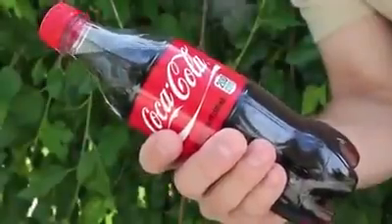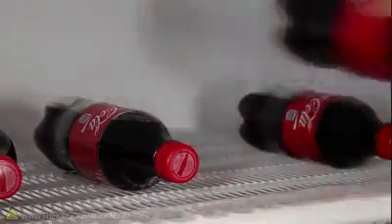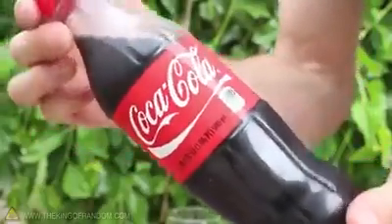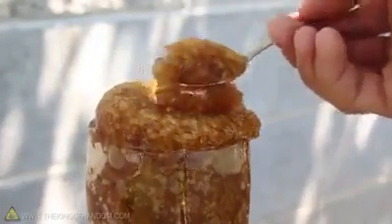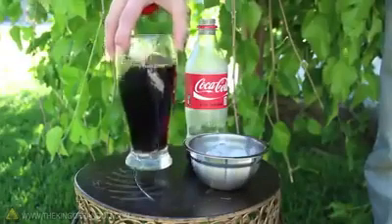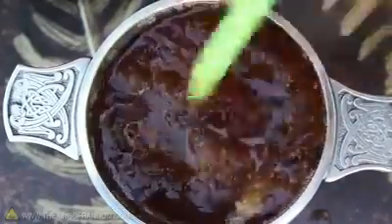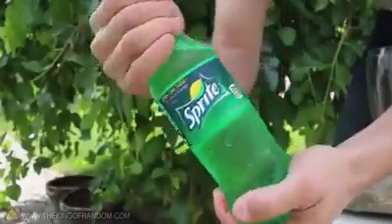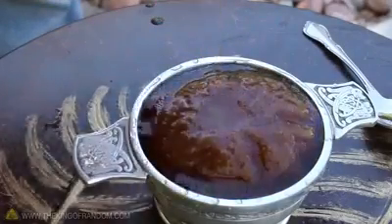太神奇了!!教大家怎么將汽水变成冰沙！Magic